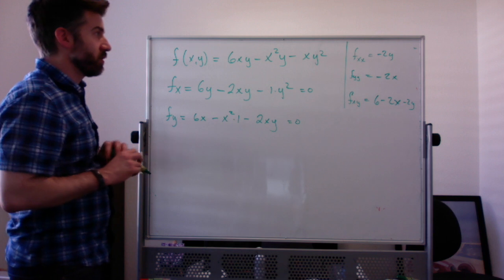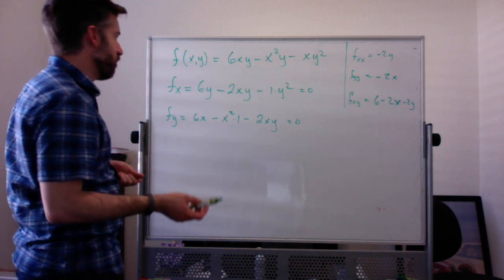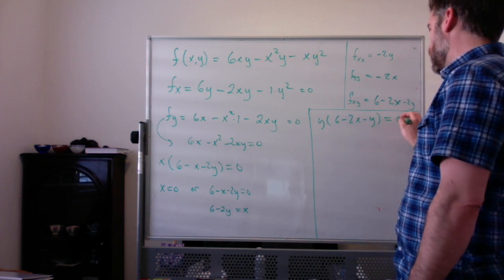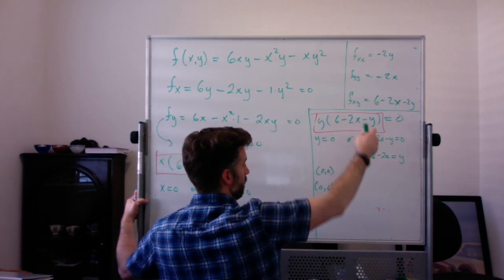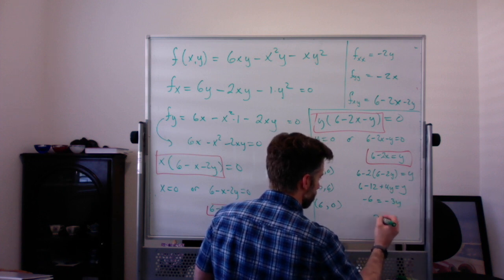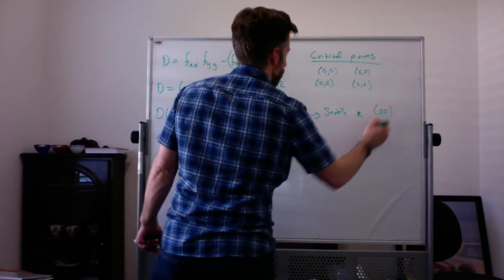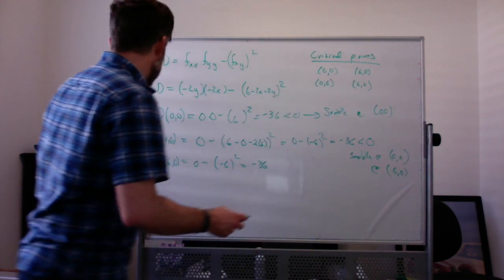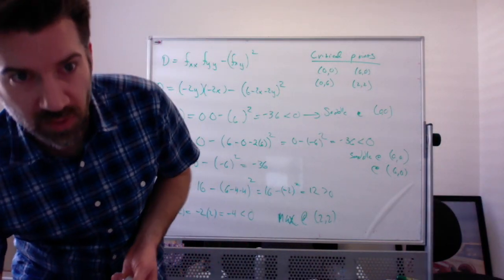Classifying multiple critical points of a multivariable function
This video is about Classifying multiple critical points of a multivariable function